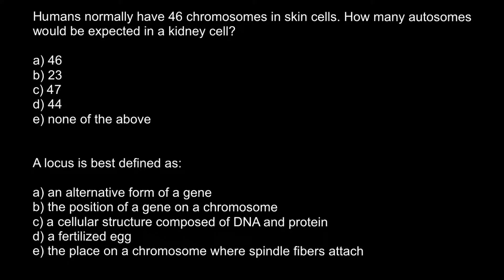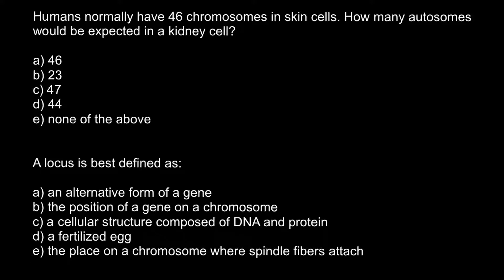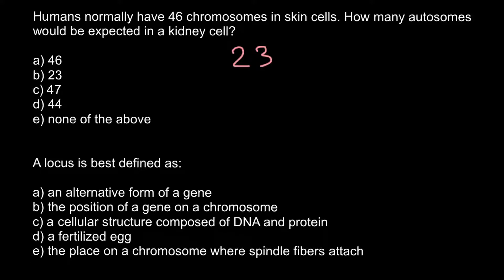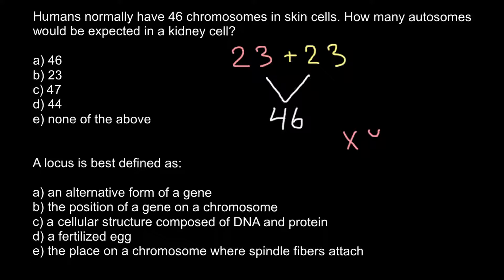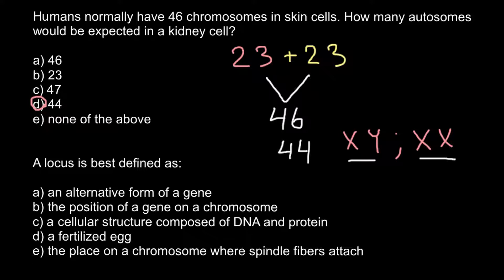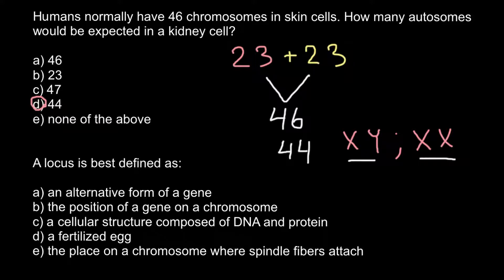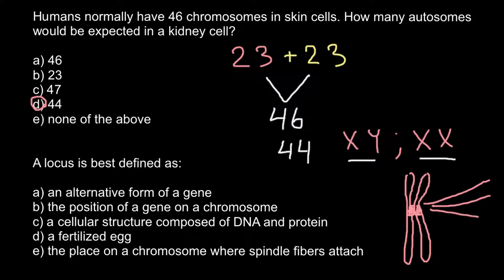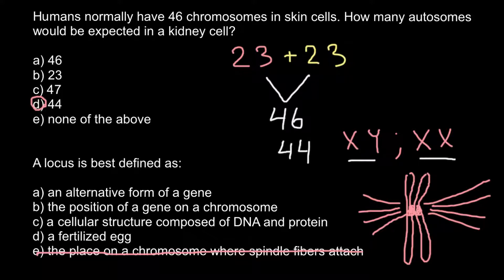Definition of Autosome and Locus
An autosome is one of the numbered chromosomes, as opposed to the sex chromosomes. Humans have 22 pairs of autosomes and one pair of sex chromosomes (XX or XY). Autosomes are numbered roughly in relation to their sizes.

A locus is a set of points, in geometry, which satisfies a given condition or situation for a shape or a figure. The plural of the locus is loci. The area of the loci is called the region. The word locus is derived from the word location.